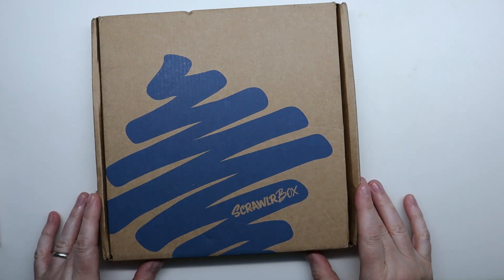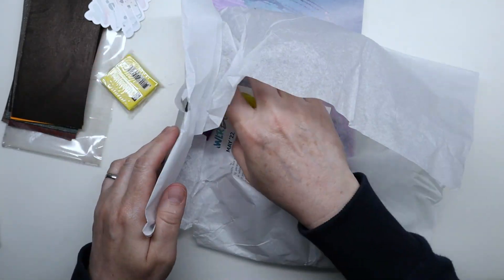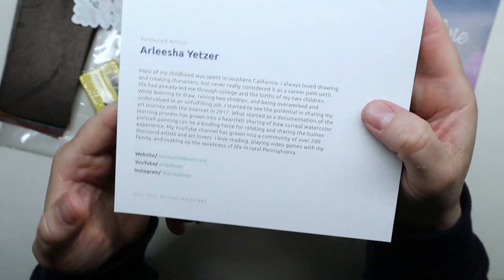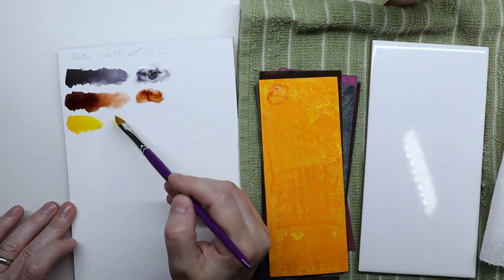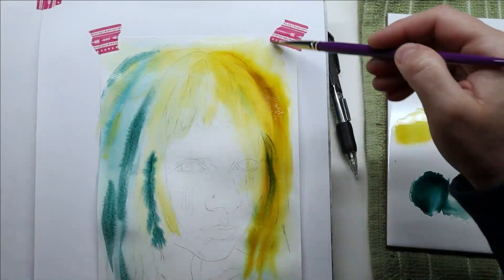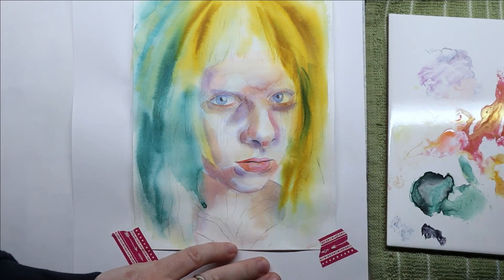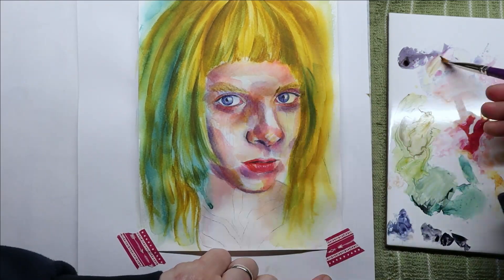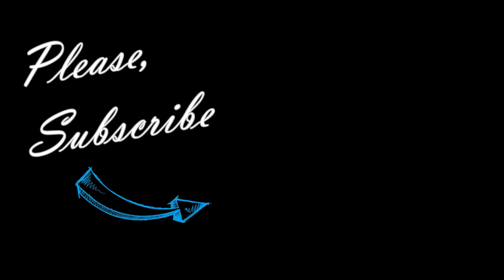SCRAWLRBOX May 2022 // Mystery art supplies box unboxing and challenge // NOT TRAVELLING SUPPLIES!!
This month's Scrawlrbox is messy, but it got me to loosen up and go with the flow of the paint. Lots of beautiful colors!

Thank you to Sian Cooper on Unsplash for the great photo.

*SUPPLIES
- Peerless watercolor sheets (different colors)
- Pentel Side FX 0.5 mechanical pencil